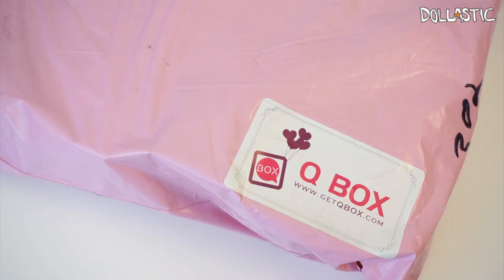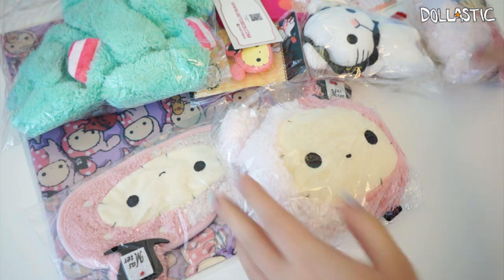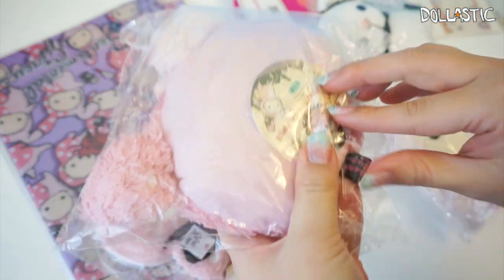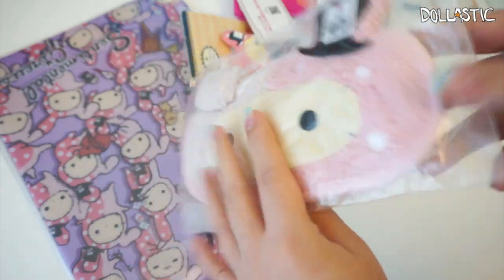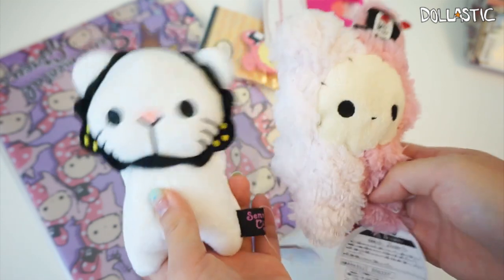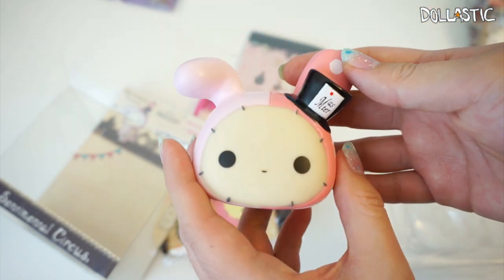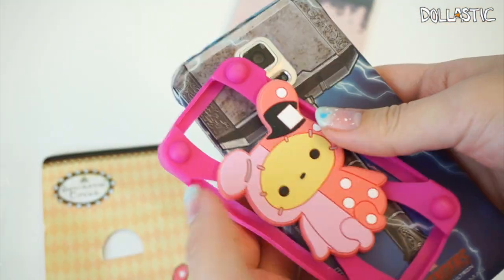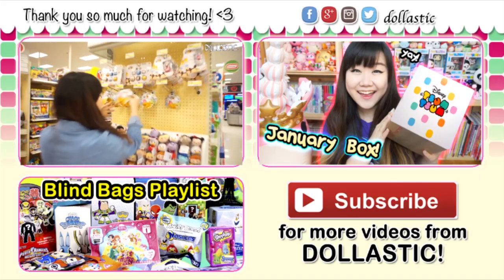San X Sentimental Circus Q-box/Q-bag Unboxing - Monthly Subscription Kawaii Box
It's no secret Q-Box is my absolute favorite subscription box. Each box comes with so many useful kawaii items. This time I am unboxing/unbagging San-X Sentimental Circus themed q-box/q-bag.

Each monthly box costs $ 24.99 + shipping
Themed boxes cost a bit more.

Toy in other languages:
jouet, 玩具, 장난감, lelu, spielzeug, παιχνίδι, bréagán,  おもちゃ, brinquedo, игрушка, juguete, leksak, ของเล่น, đồ chơi